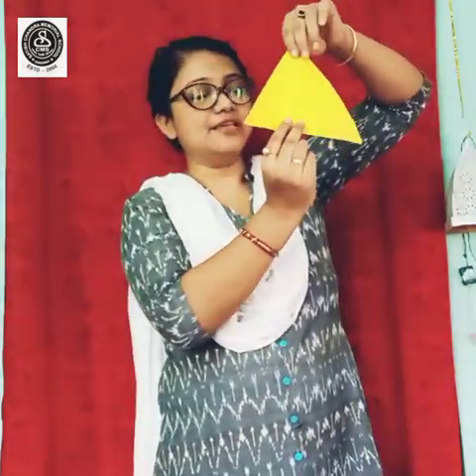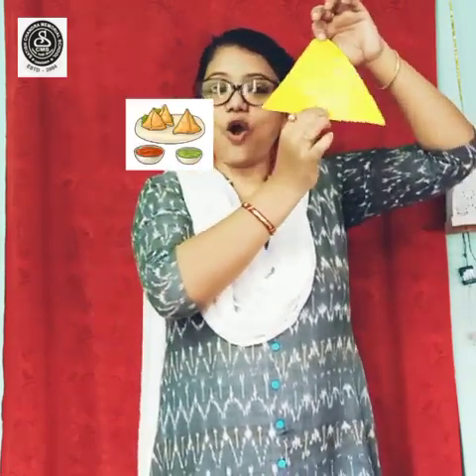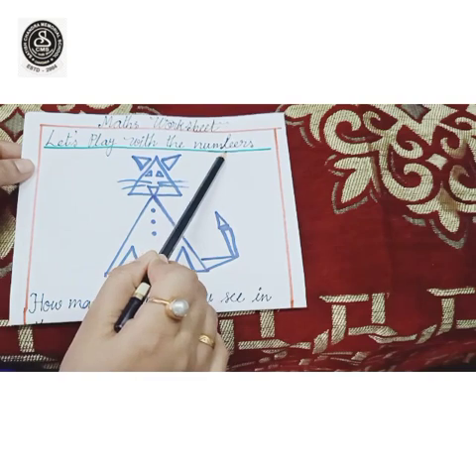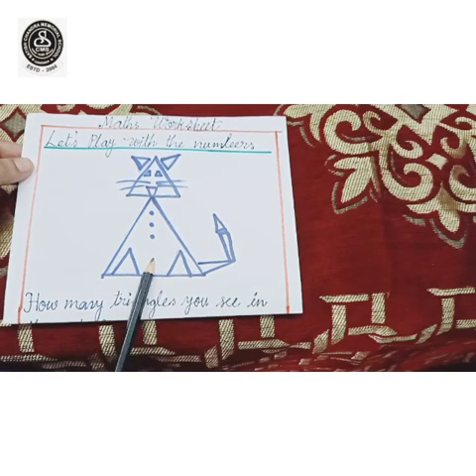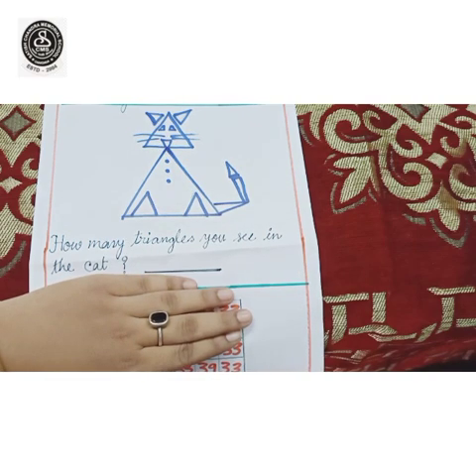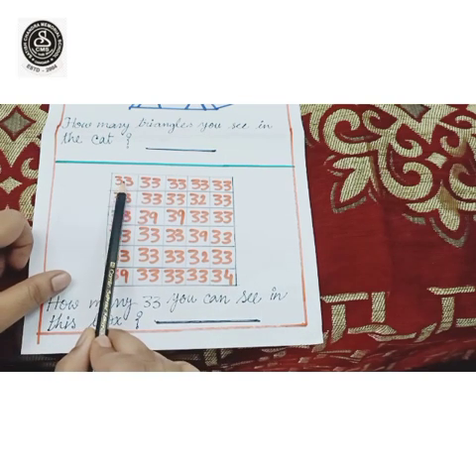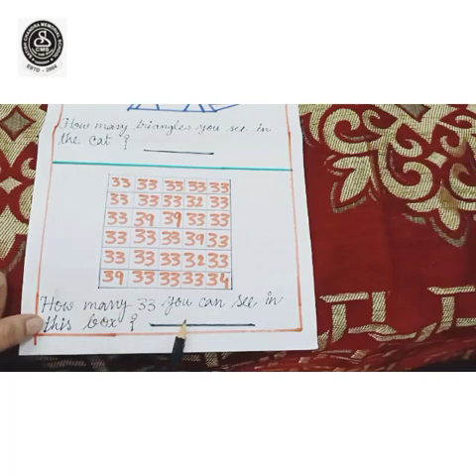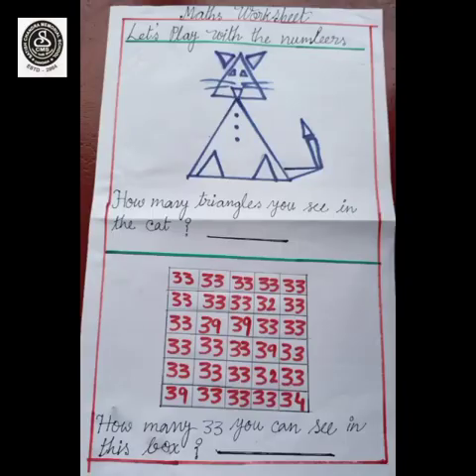Maths/Play with numbers/CBSE/U.K.G.